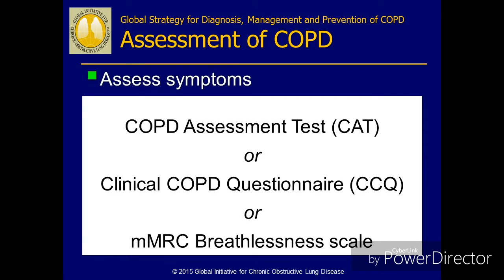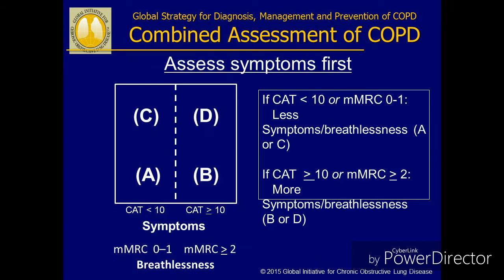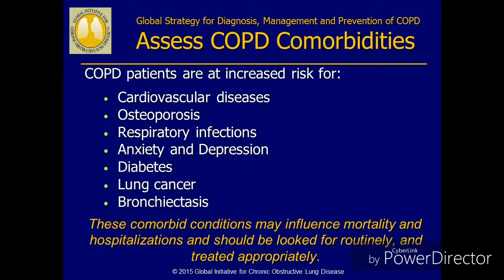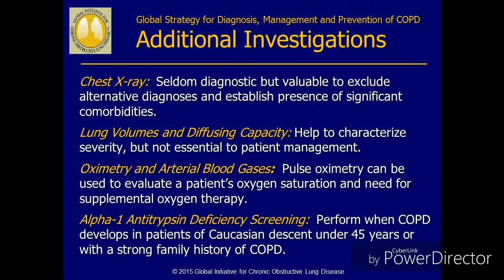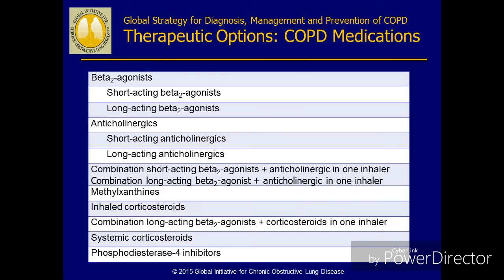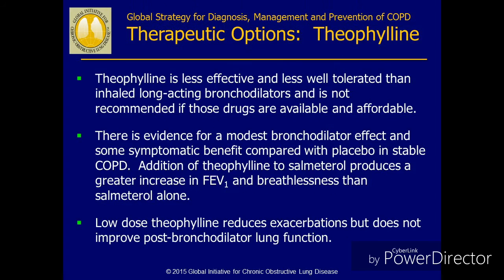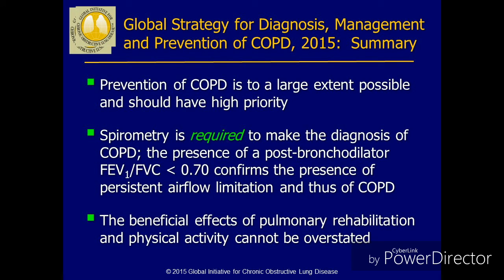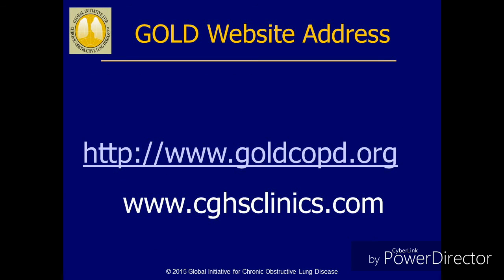World COPD day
Practice essentials COPD